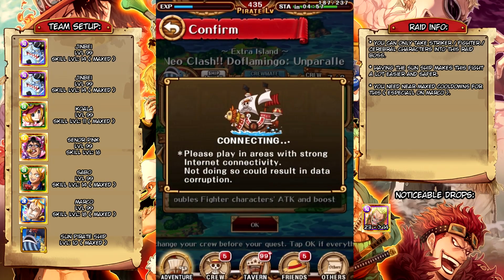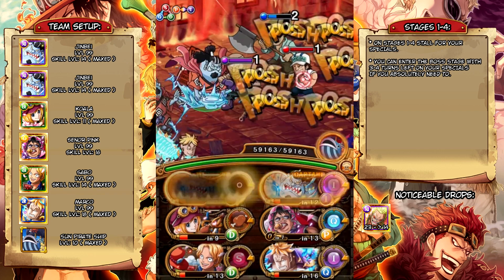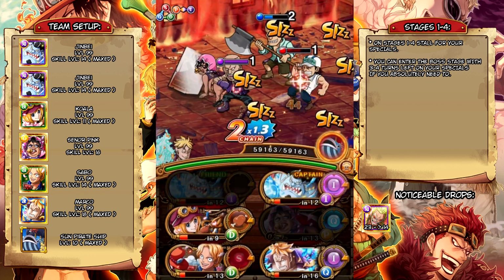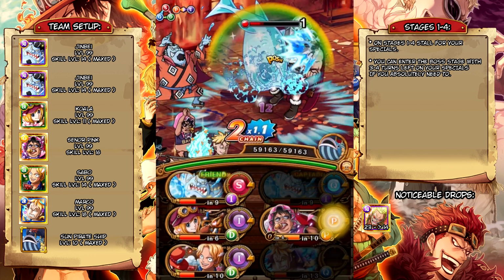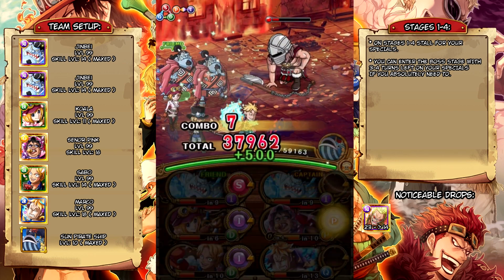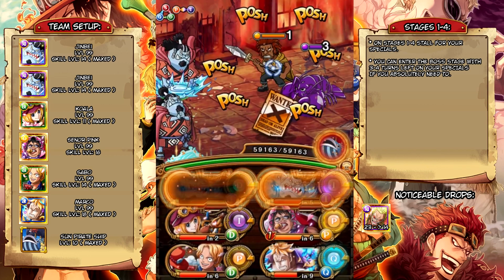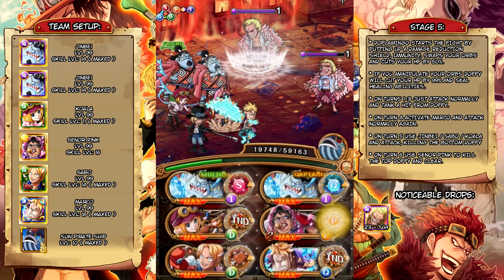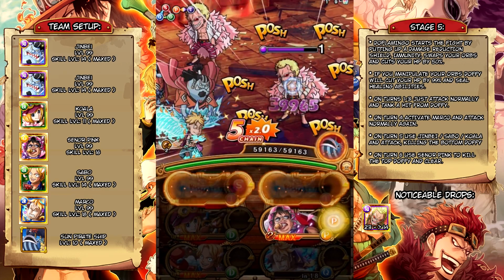OPTC Global - Neo Doflamingo ( Fighters )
I stream on Twitch almost everyday so I hope to see you guys there!